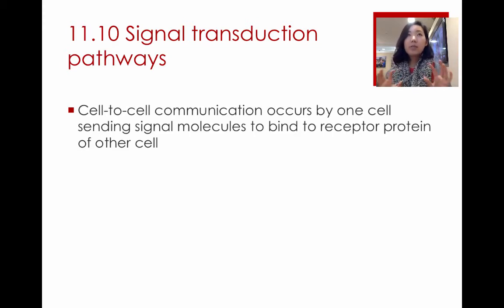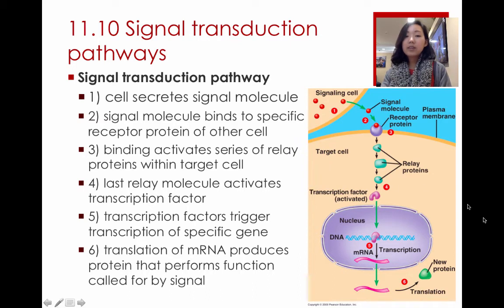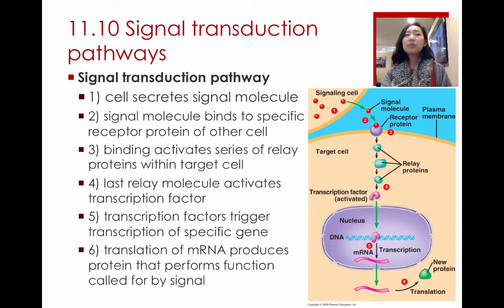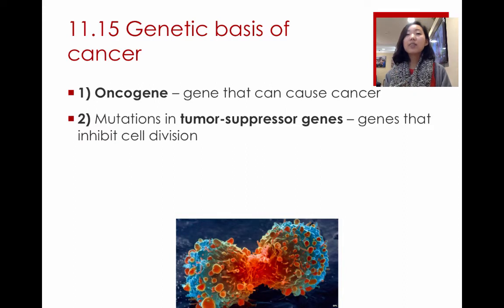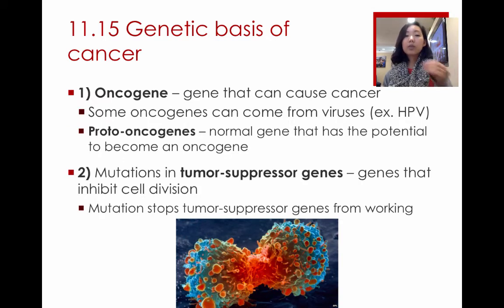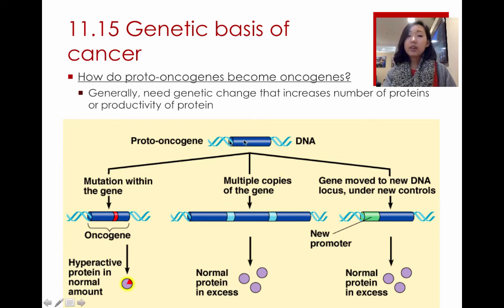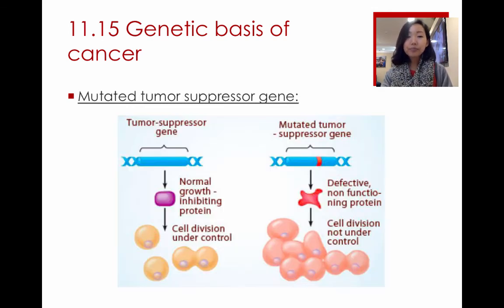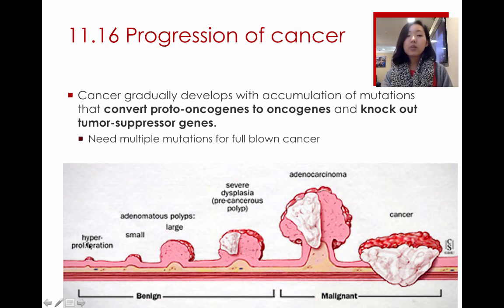Lecture 11.10, 11.15-11.16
Table of Contents:

00:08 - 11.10 Signal transduction pathways
00:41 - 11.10 Signal transduction pathways
01:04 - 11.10 Signal transduction pathways
02:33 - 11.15 Genetic basis of cancer
04:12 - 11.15 Genetic basis of cancer
04:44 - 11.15 Genetic basis of cancer
04:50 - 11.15 Genetic basis of cancer
06:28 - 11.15 Genetic basis of cancer
06:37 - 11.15 Genetic basis of cancer
07:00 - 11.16 Progression of cancer